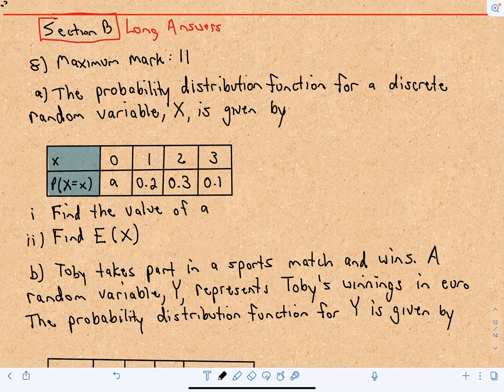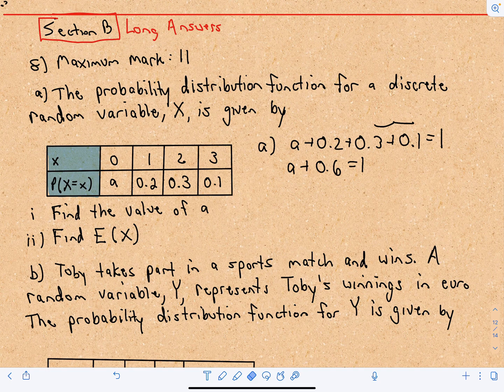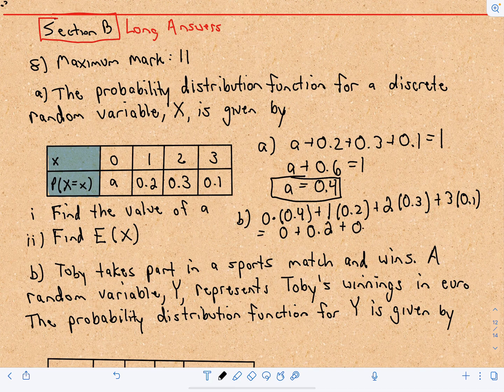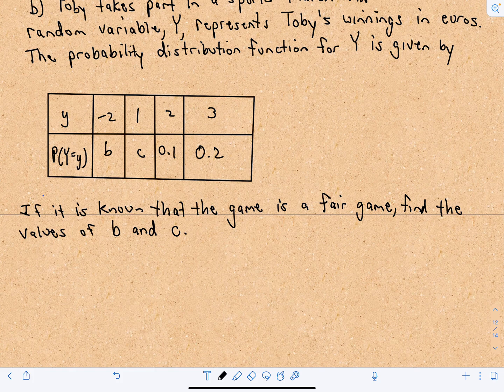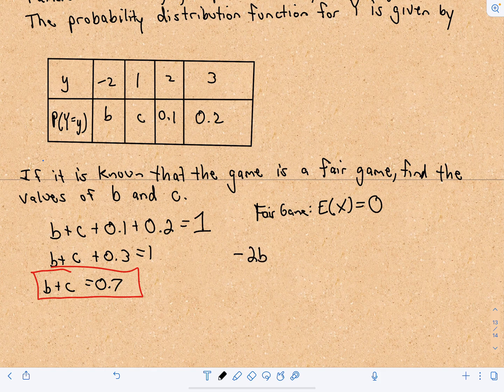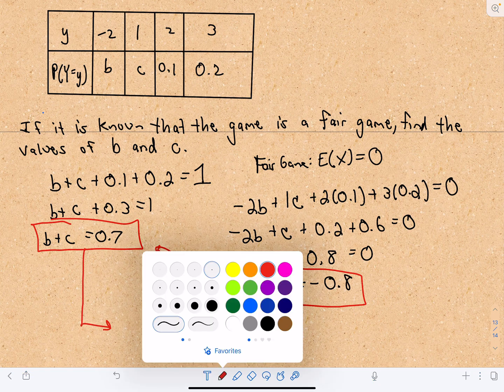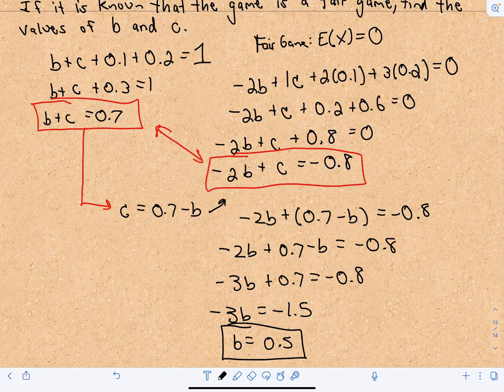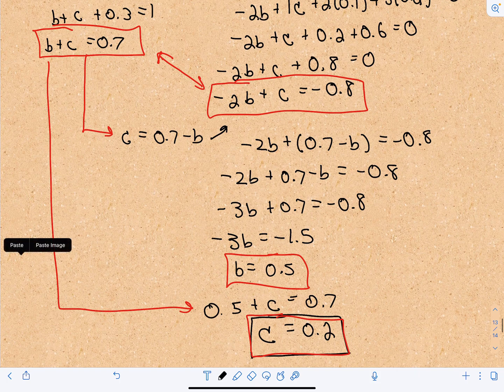IB Sample Exam Question, Paper 1 Q8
This is the solution to question 8, Paper B, long answers from the sample IB exam.
In this video, we have to calculate some values using expected value and the fact that the sum of probabilities must add up to 1.